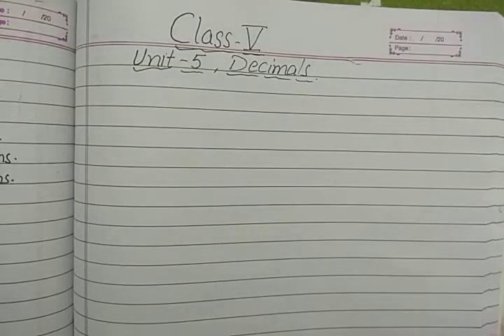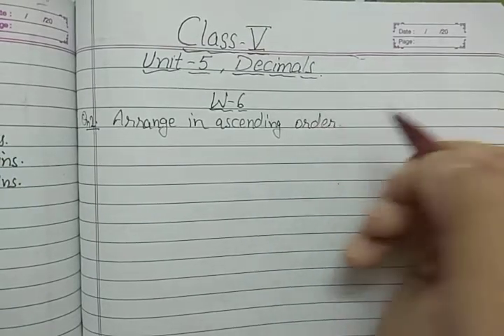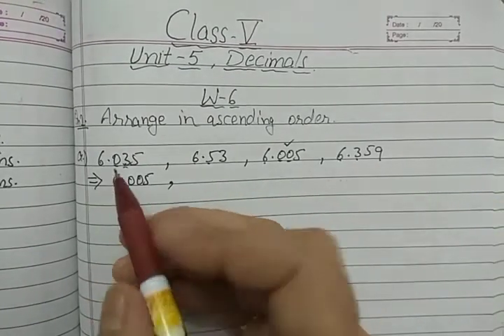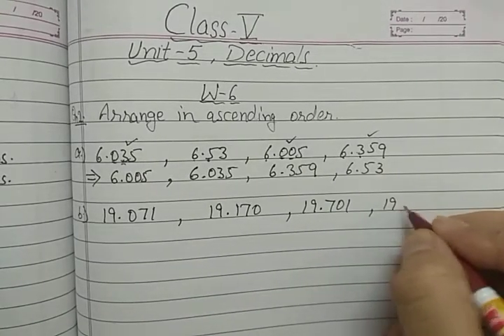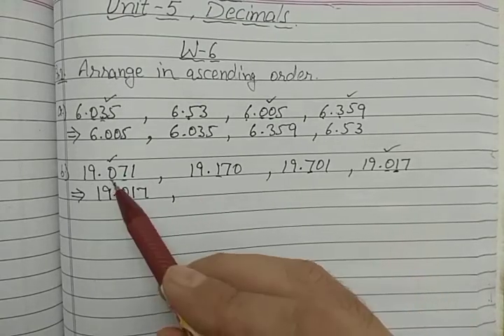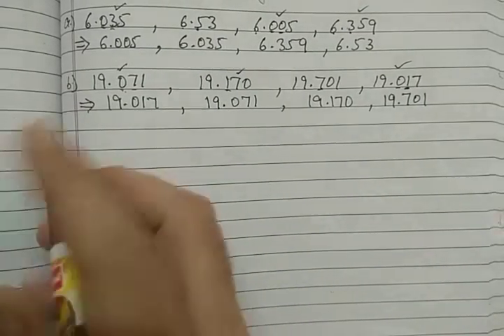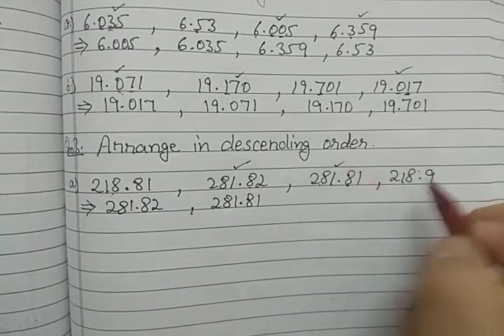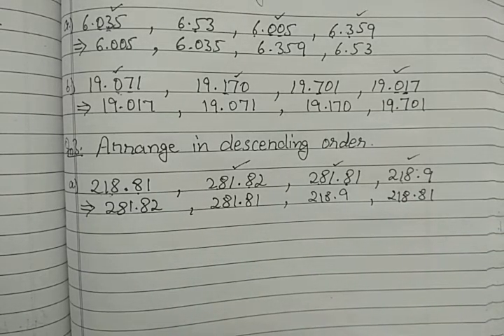DAV Nahan Class-V Maths Unit-5, Part-11